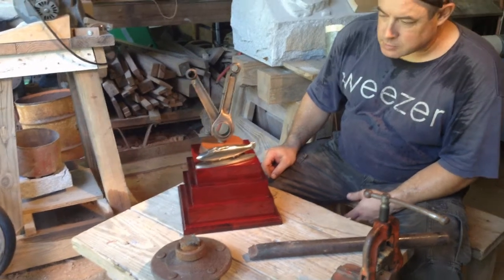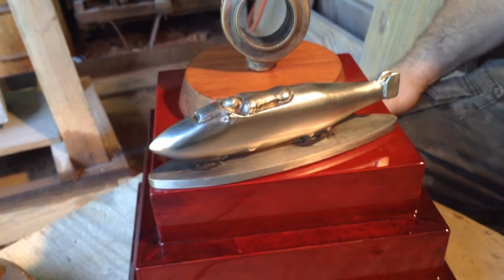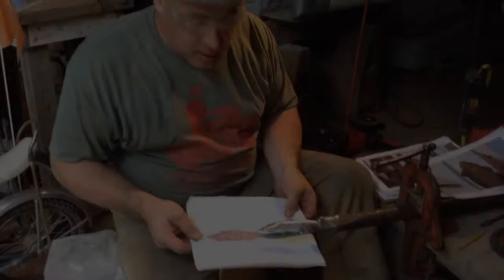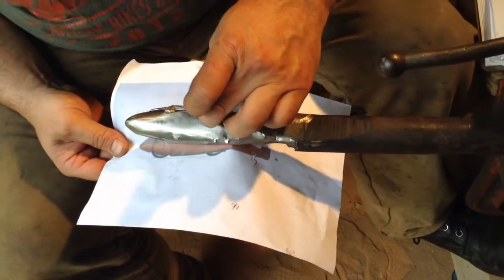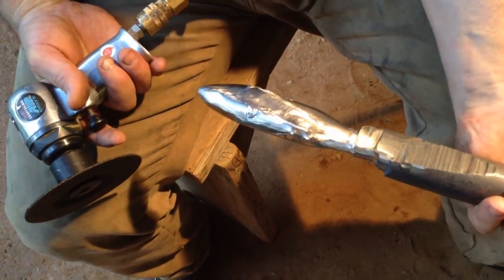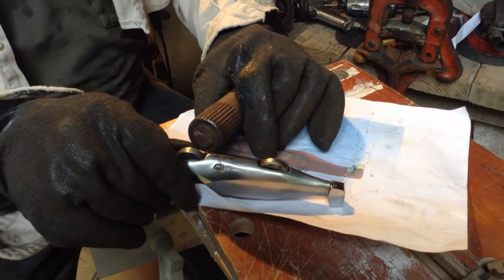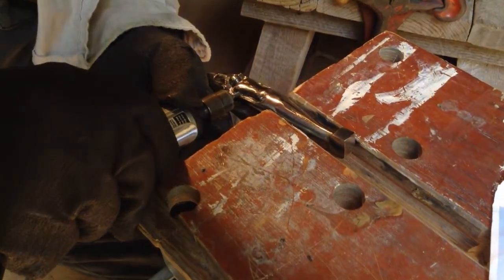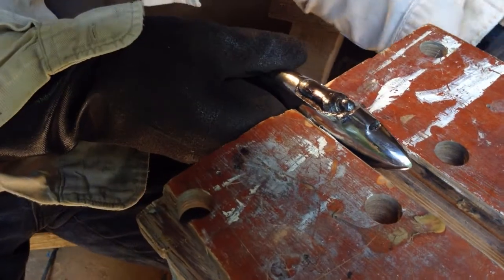World's Fastest Indian for AMCA Legends Legend of the Year Trophy by AC Button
, Sculptor AC Button II works in broad variety of media and themes.   In this video, he carves a replica of Burt Munro's famous Worlds Fastest Indian motorcycle to be mounted atop AMCA Legends Chapter Legend of the Year annual Trophy.  As an homage to Munro who famously carved his engine's connecting rods from a Ford truck axle at his home garage in New Zealand, Button carves a replica of Munro's streamliner motorcycle from a Ford truck axle.

As both a longtime vintage motorcycle enthusiast and sculptor, Button was initially contacted by a nearby Antique Motorcycle Club of American chapter to assist in the development of a trophy feature for annual award.  Their trophy concept already featured a licensed bronze sculpture of Munro's famous carved-from-a-Ford-truck-axle connecting rods and the club sought a replica of Munro's Indian Scout World Record Holding Streamliner to accompany the bronze sculpture.  Initially, a wax model of the motorcycle for casting was requested.  Button offered to carve the streamliner from an old Ford truck axle, much like Munro did.   The idea was quickly embraced.

An AMCA Legends Chapter member donated a used Ford truck axle.  Work began with a trip to a nearby blacksmith forge and work with a power hammer to heat, upset and reshape a portion of the axle to more suitable dimensions.   After that, it was direct carved to shape with a variety of air grinders and hand tools. Numerous screenshots from the Bonneville speed run special effects segment of ""The World's Fastest Indian" movie were used for reference.  Wheels were produced using an offcut of the axle, which was then cut into segments to be silver soldered to the main body.  The finished sculpture was then brazed to an oval steel plinth and clearcoated to protect the natural steel finish before being mounted atop the Legend of the Year Trophy.

The first recipient of the Legends of the Year award was legendary motorcycle drag racer and builder Pete Hill, who pilots the world record holding World's Fastest Knucklehead.  The trophy is rotated to a new Legend of the Year.

For more information about Sculptor AC Button and the unique traditional & non-traditional sculpture and finishing services offered by Carolina Sculpture Studio, please